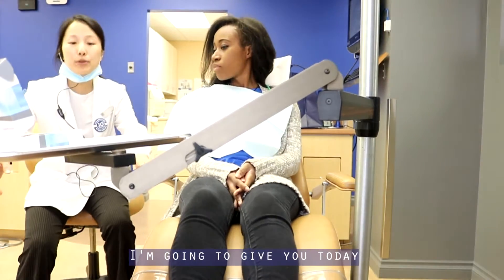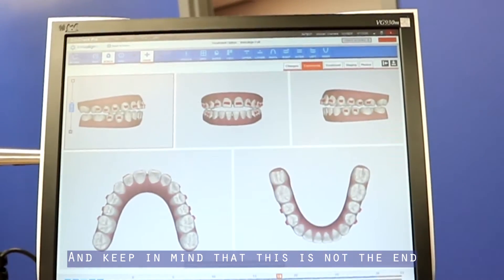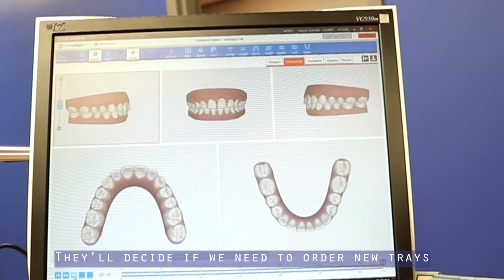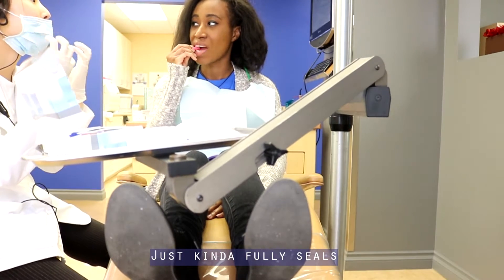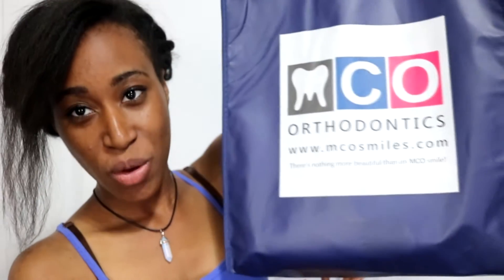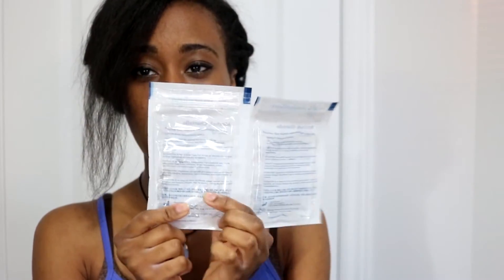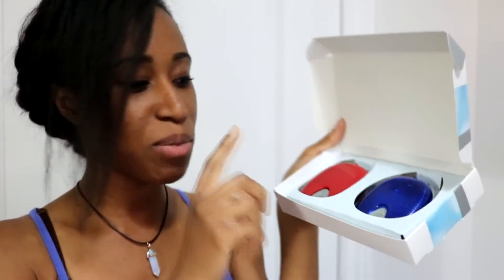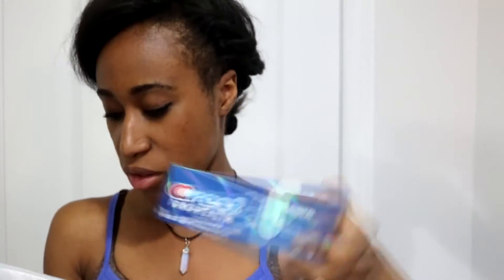😆 GETTING INVISALIGN 👍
A new little series where I document my journey with Invisalign. This first part was filmed 3 months ago, so an update will be coming soon.

Intro: Tregs - Berry
X I X X - Morning tea
Otis McDonald - Ever Felt Pt .1
Otis McDonald - Scarlet Fire
X I X X - That Day (Outro)